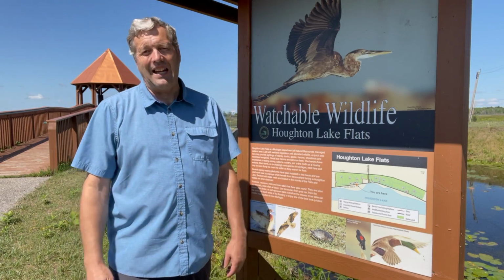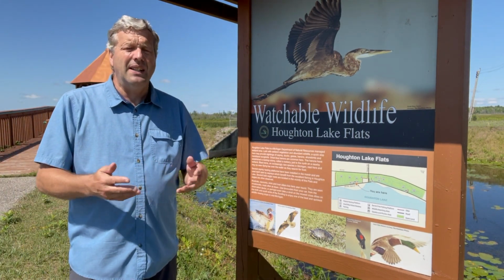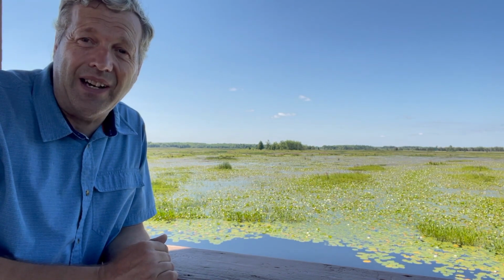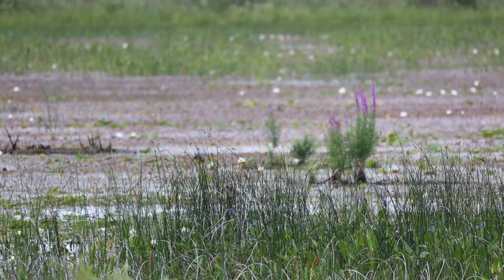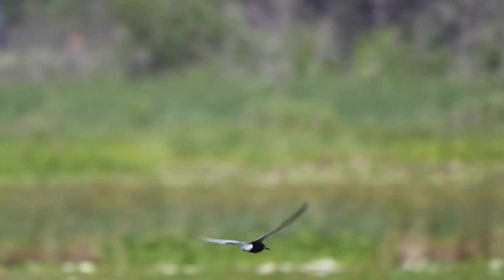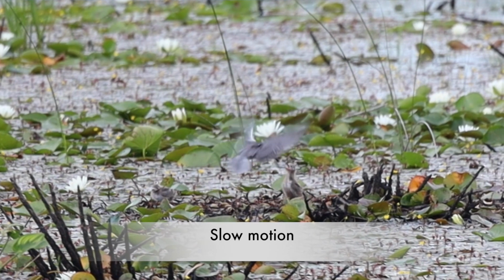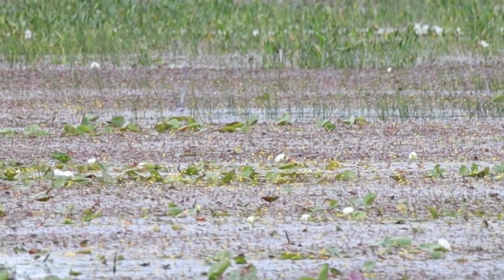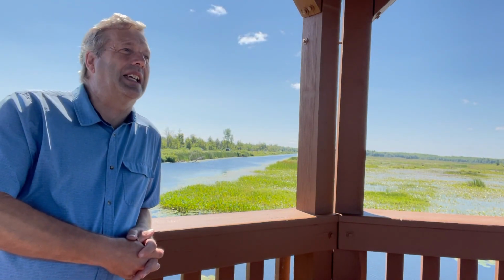Nature Nugget: Black Terns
Dr. Atkins goes to Houghton Lake to talk about black terns.